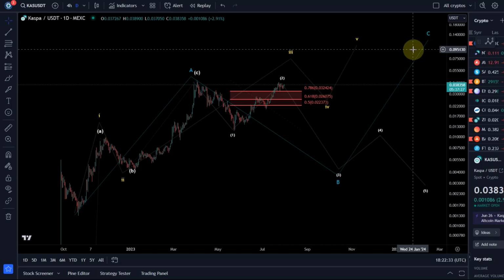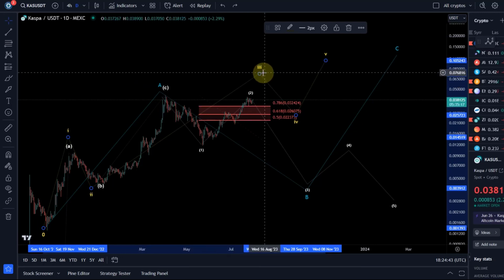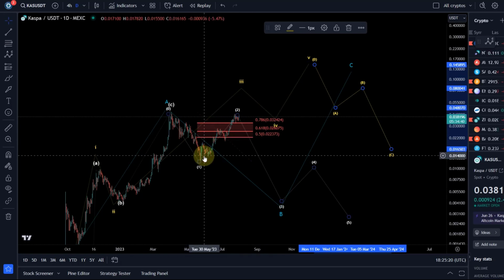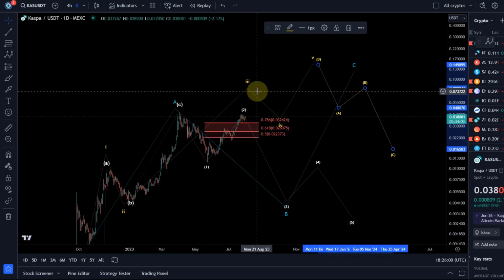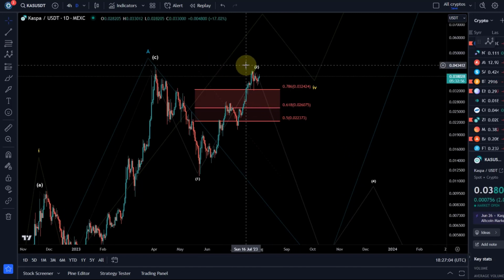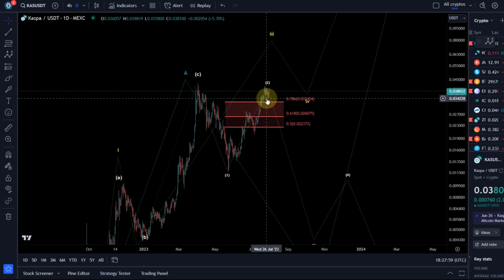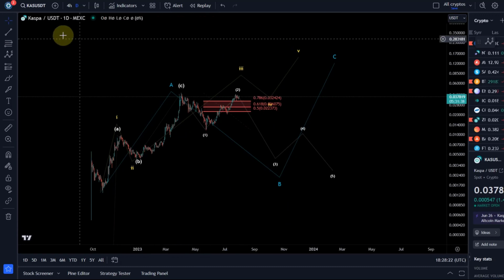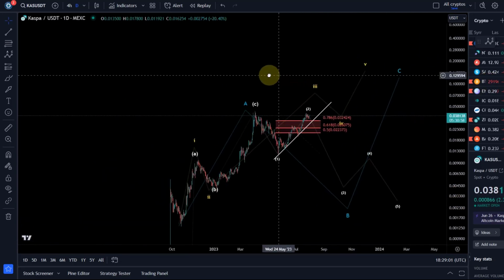Kaspa KAS Price News Today - Technical Analysis and Elliott Wave Analysis and Price Prediction!